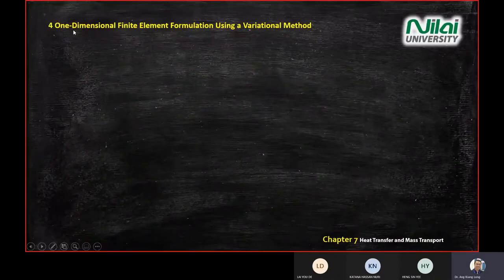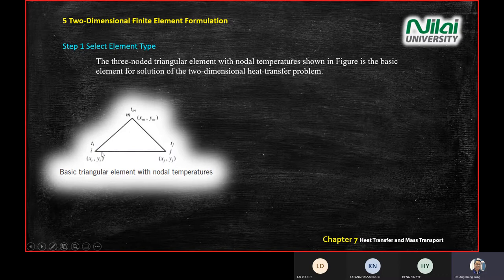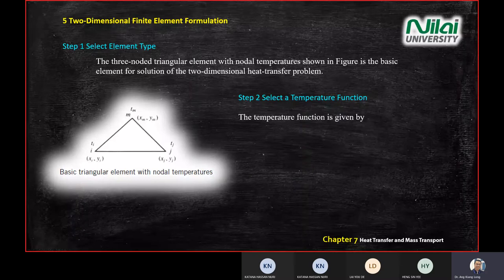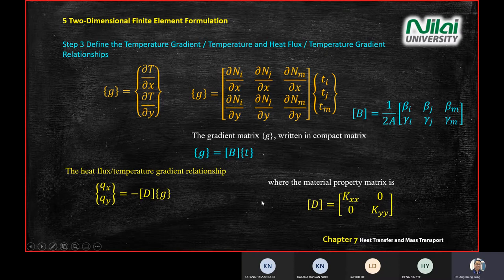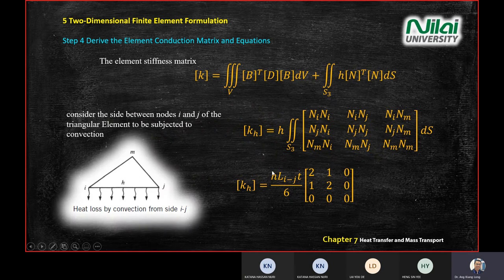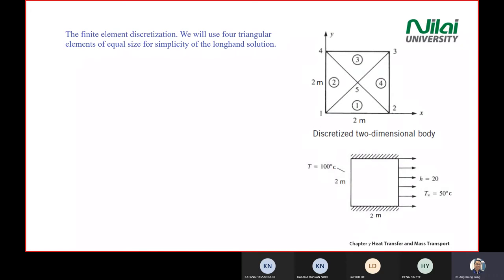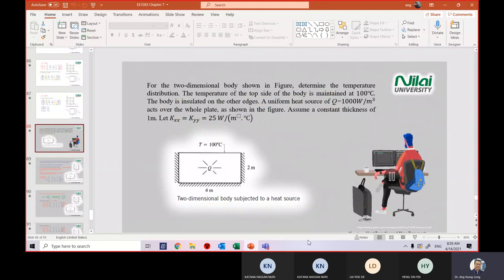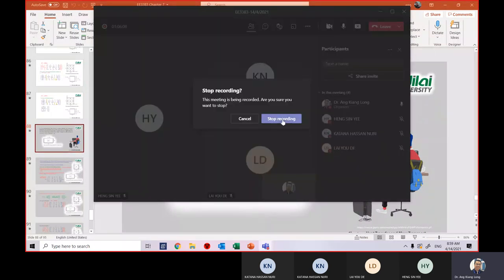Finite Element Analysis Chapter 7c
Chapter 7 Heat Transfer and Mass Transport

One-dimensional and two-dimensional finite Element formulation
Solution of 1D and 2D heat transfer